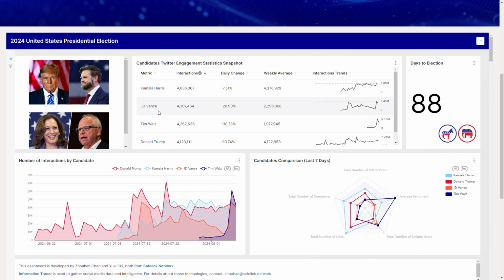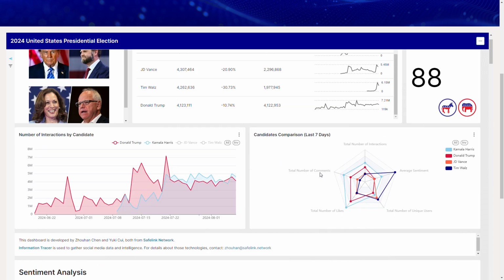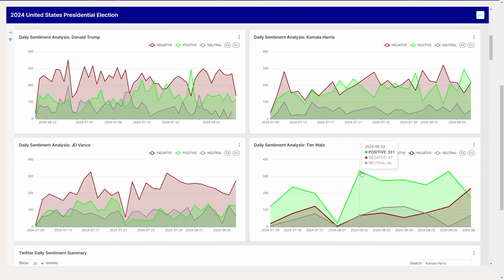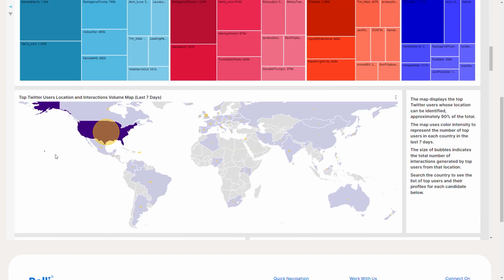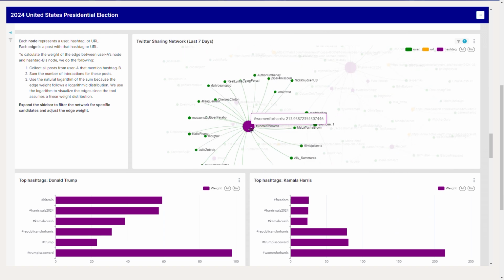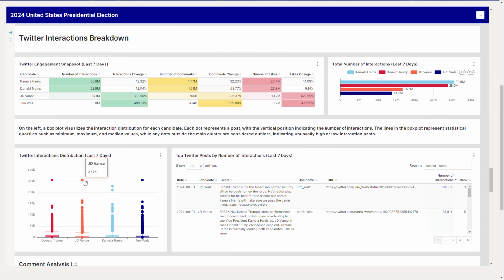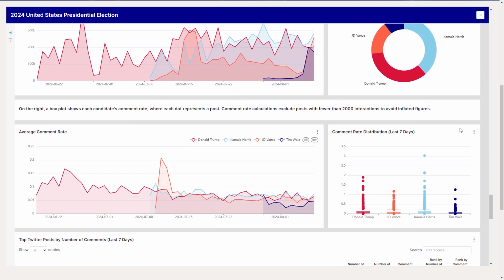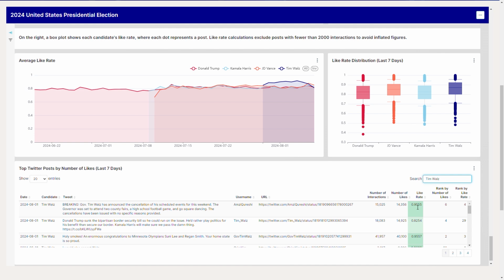2024 US Election Dashboard: rolli.ai/election-2024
This tool provides real-time social media insights, focusing on X/Twitter, including interactions, sentiment analysis, key events, and outlier data.